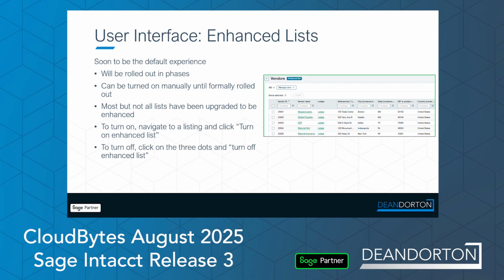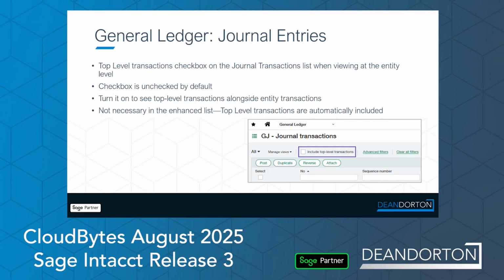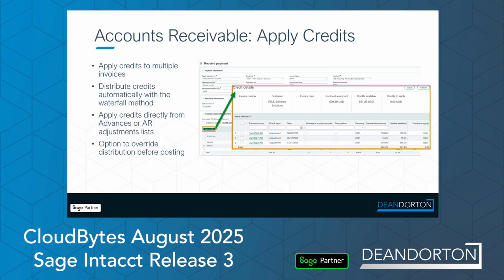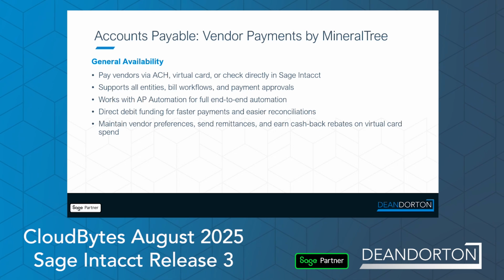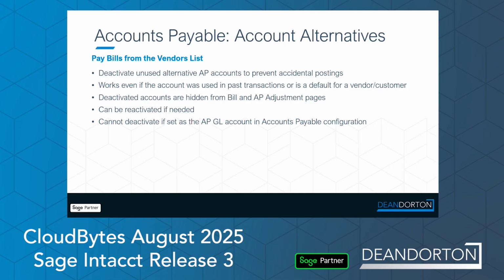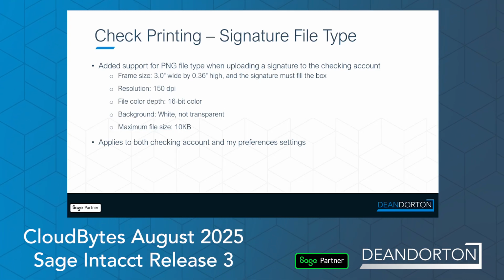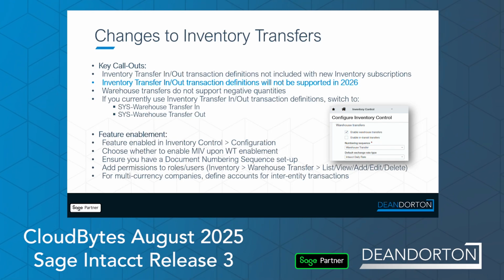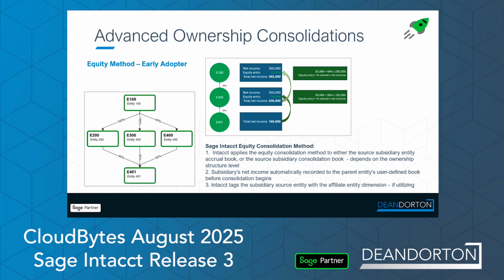Dean Dorton CloudBytes | Sage Intacct 2025 Release 3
Learn about the latest features in Sage Intacct 2025 Release 3